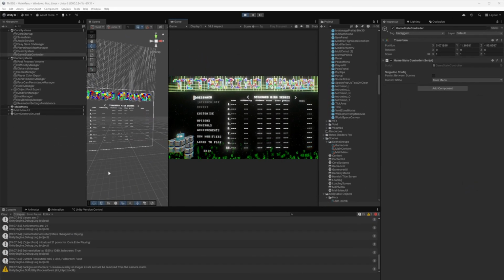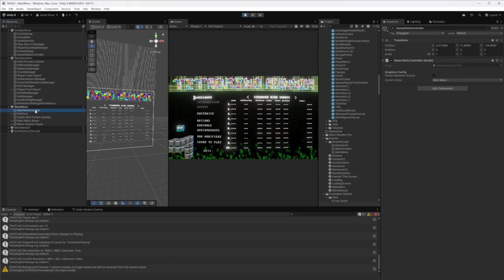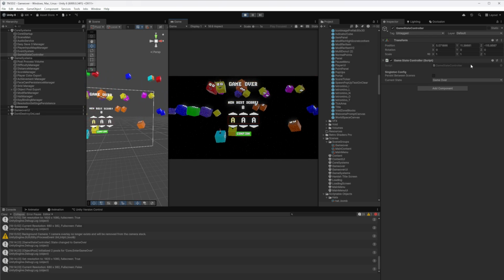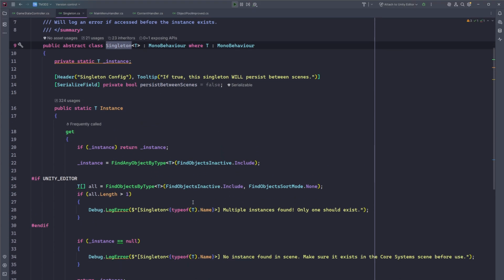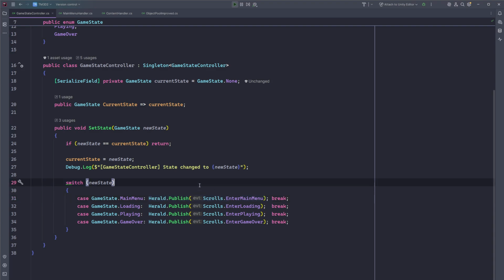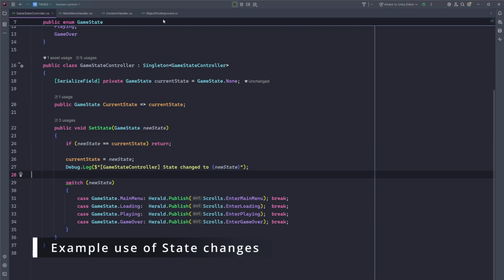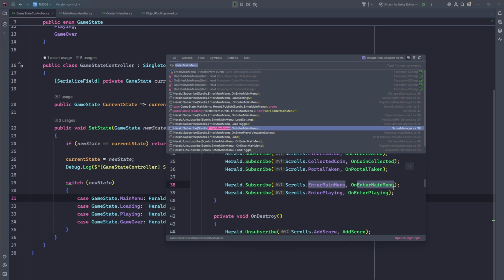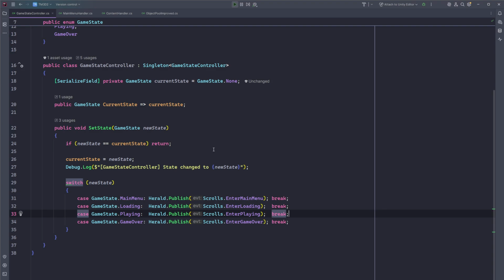Game State Controller - A Cheat Code to Easy Unity Lifecycle Management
Today we're checking out Game State Management using a Game State Controller. With a Handler to adjust game states on scene loads we can change existing behaviour of our systems based on the current scene.

00:00 Intro
00:09 What is it?
00:50 How to use it
02:58 Game State Controller
05:46 Example use of State changes
06:54 More Examples
08:15 Outro